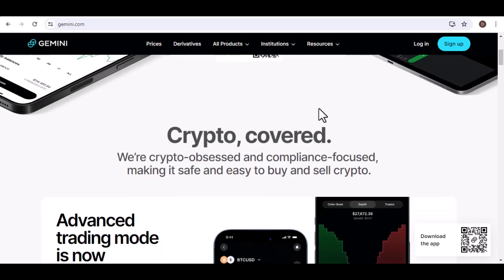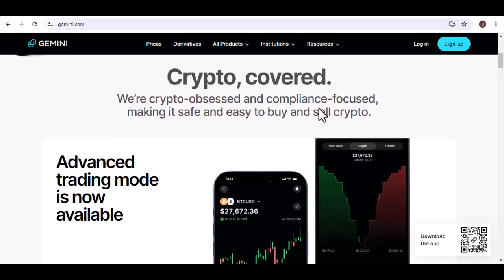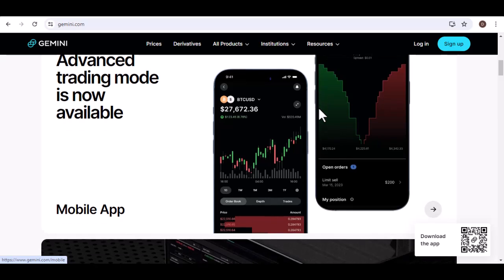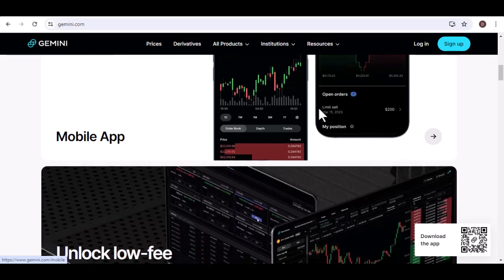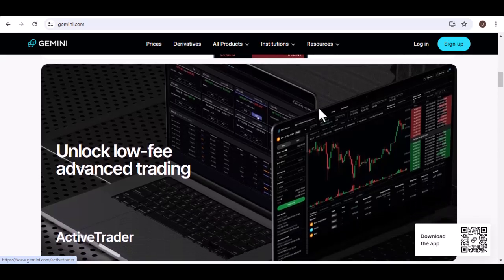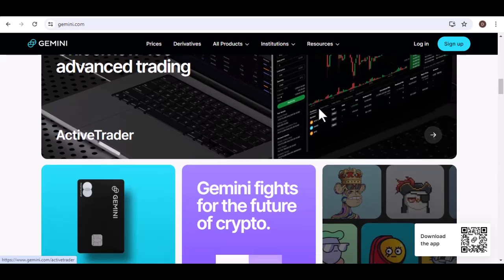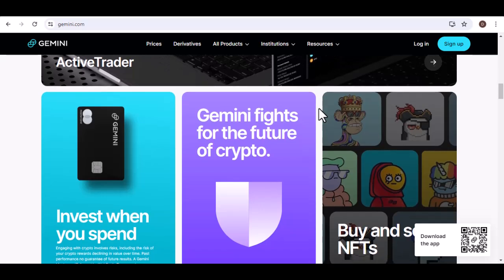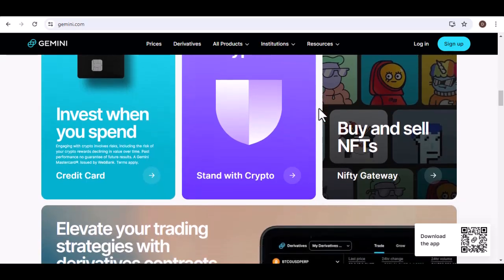Is Gemini a smart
In this video we talk about Is Gemini a smart